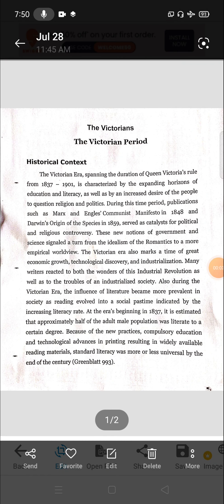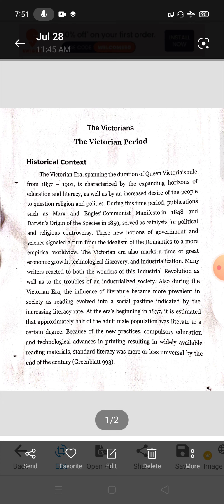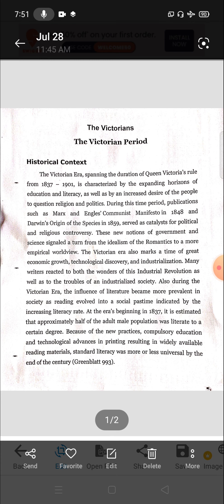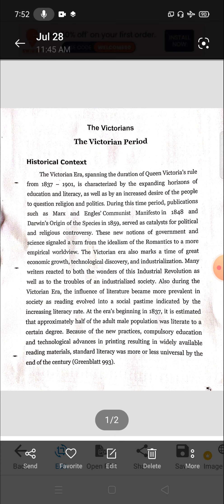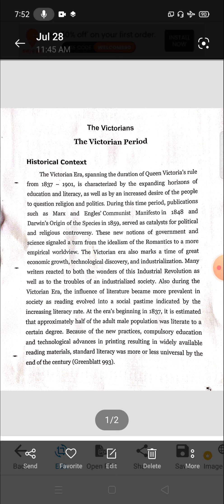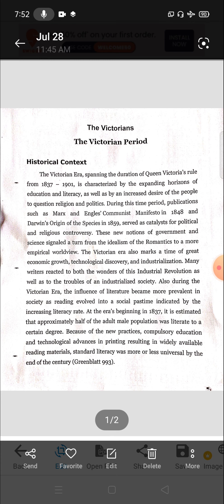BA lll Victorianism